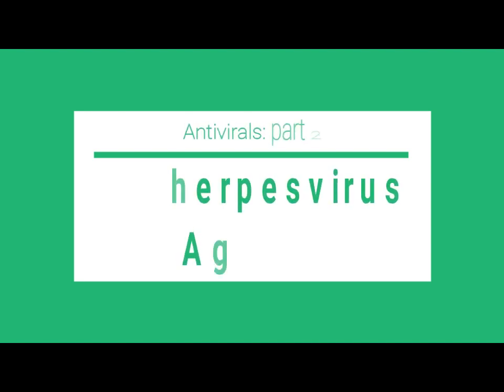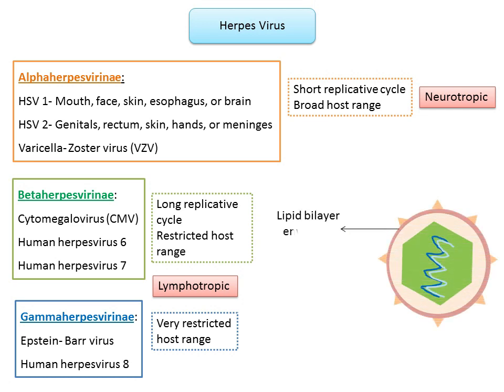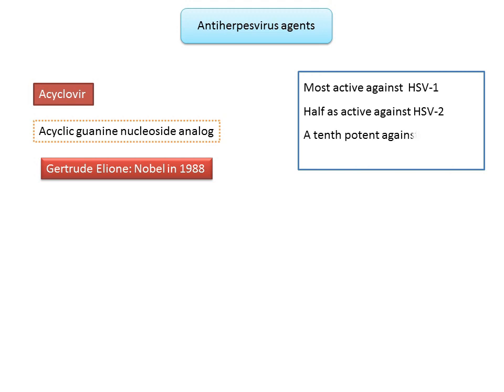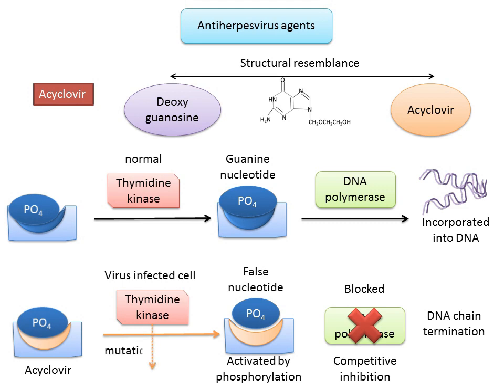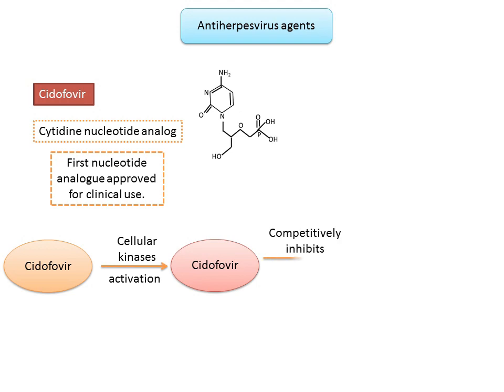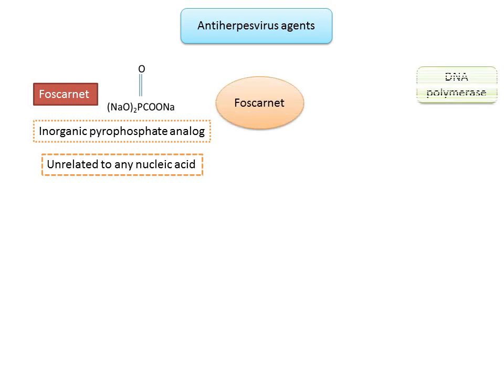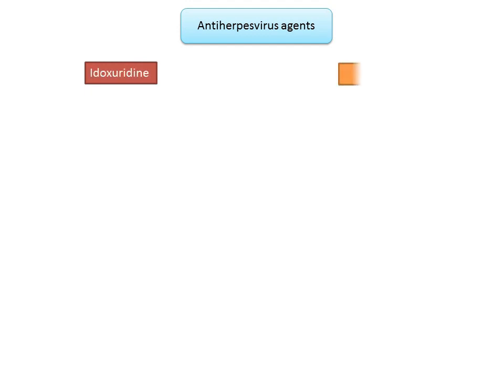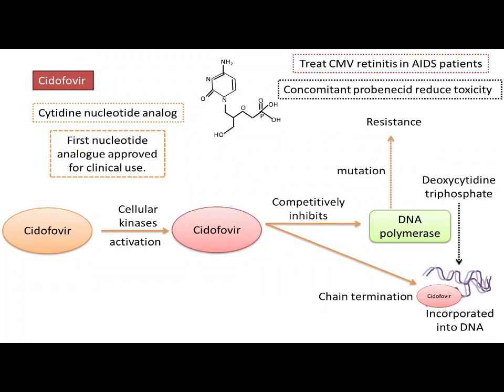Antiherpesvirus agents: Herpes, Acyclovir & congeners, Cidofovir, Foscarnet, Fomivirsen, Idoxuridine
Herpes viruses can be broadly grouped into neurotropic and lymphotropic viruses further divided into the alfa, beta and gamma groups. A characteristic feature of herpes virus is its ability to cause recurrences following reactivation of latency. Gertrude Elione received a nobel prize in science in 1988 for Acyclovir. Several anti-herpes agents have been developed henceforth.